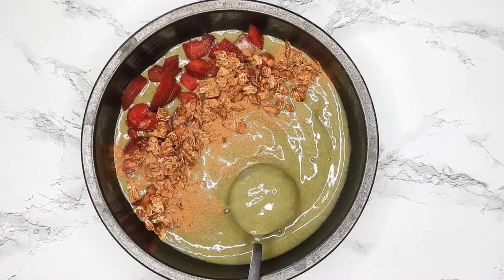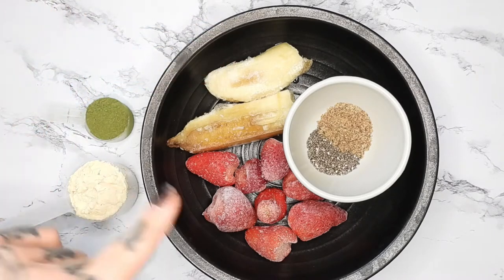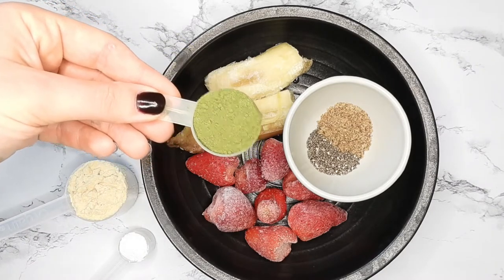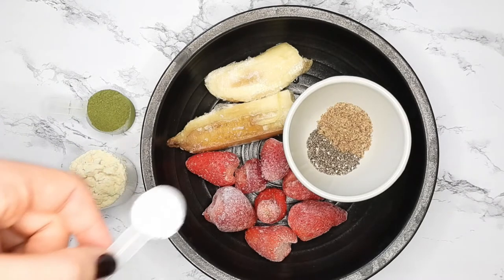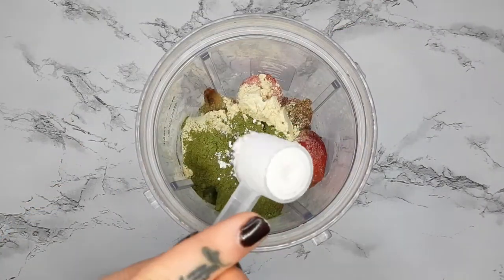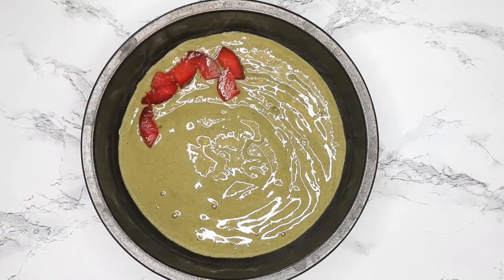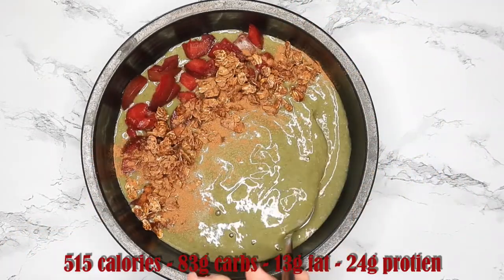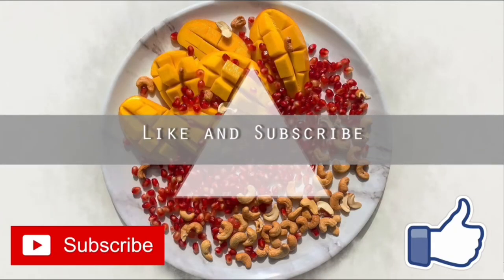Favorite Post Workout Smoothie Bowl Recipe